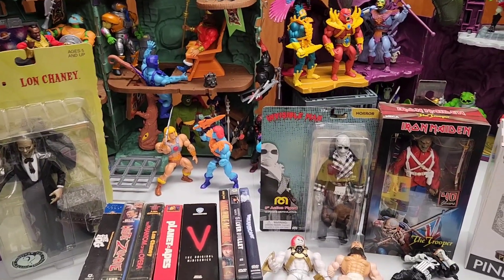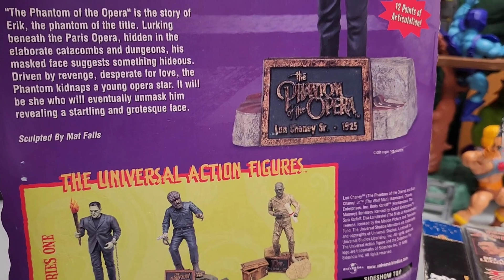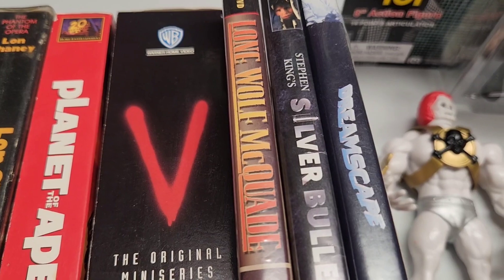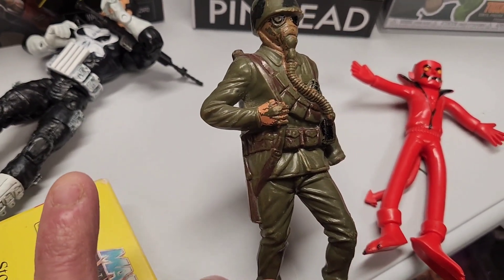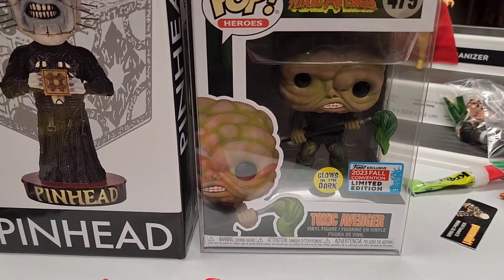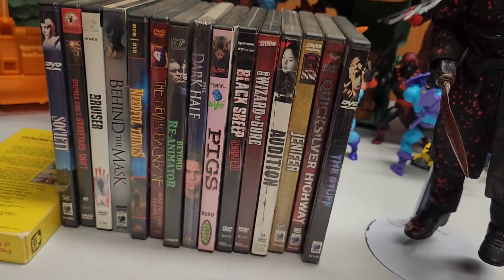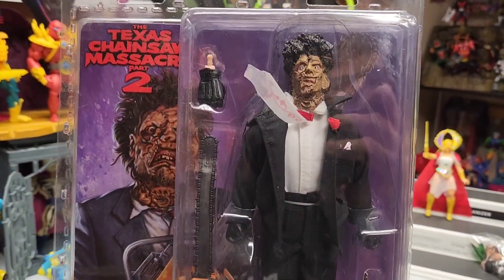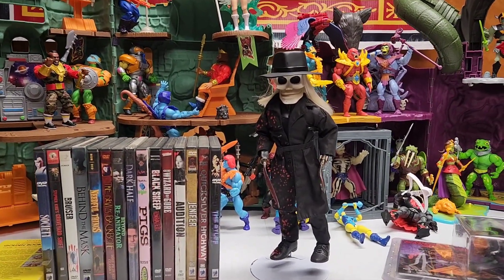Chicago toy show October 2023 haul!